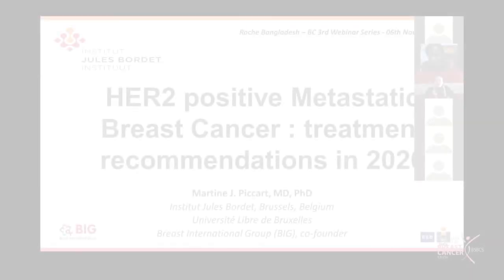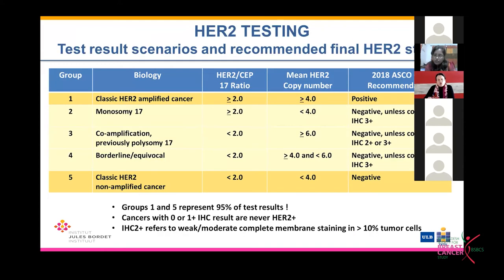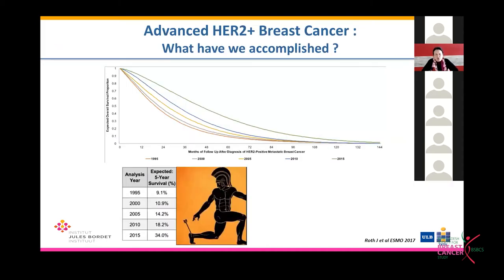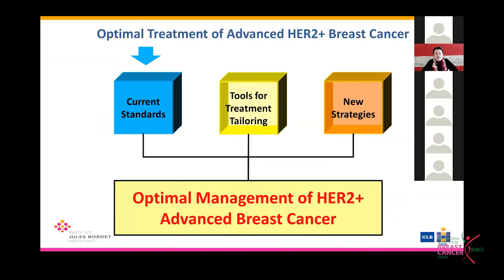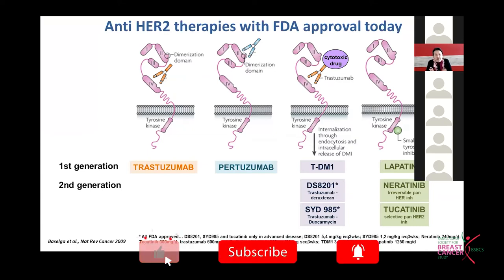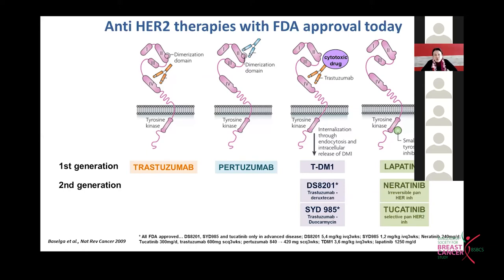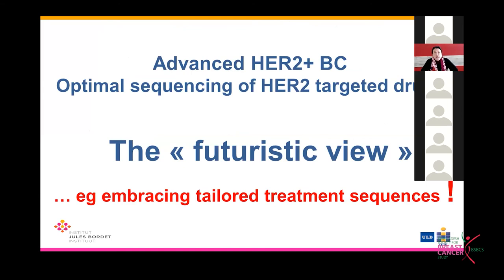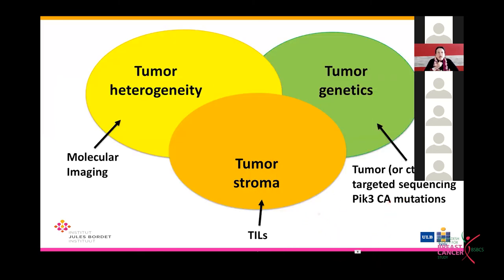Prof. Dr. Martine J piccart | 10th CME Speaker | BSBCS | Presentation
Prof. Dr. Martine J piccart
MD, PhD
Professor of Oncology
Universite Libre de Bruxelles (ULB)
Scientific Director
Jules Bordet Institute
Brussels, Belgium

Topic: Recommendations for the identification and treatment of HER-2 Positive Metastatic breast cancer

Date & Time: 06 November, 2020 at 03:30 PM (BD TIME)